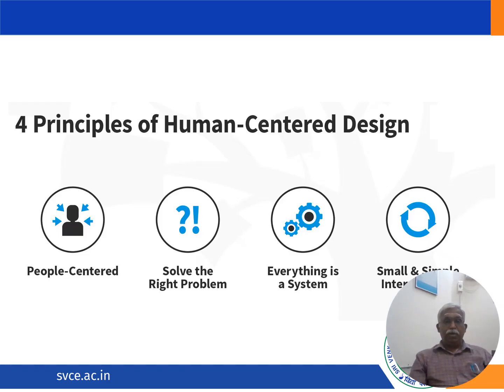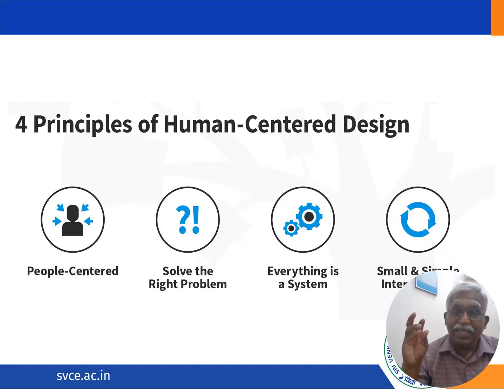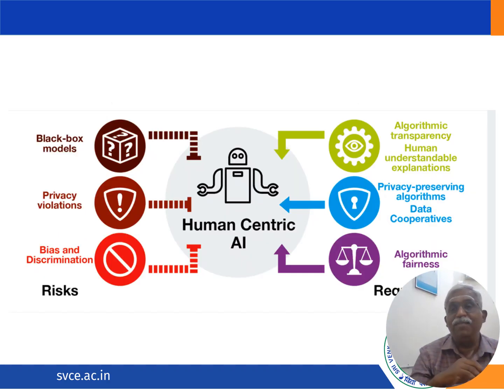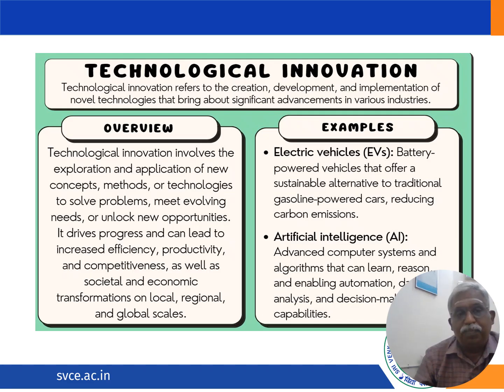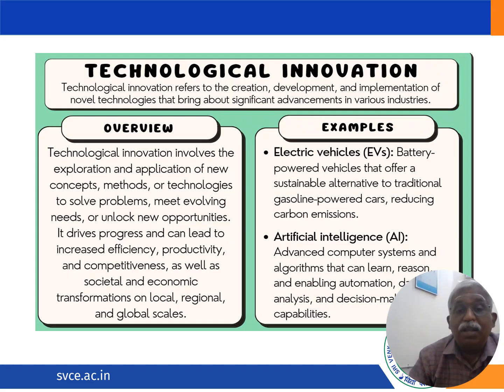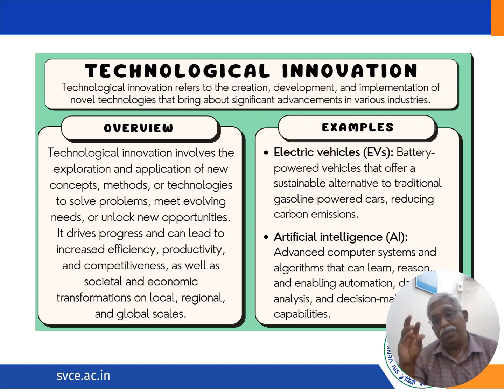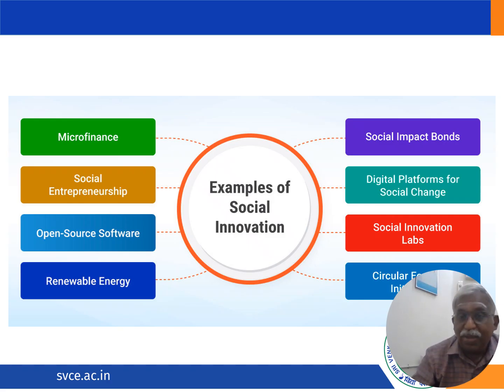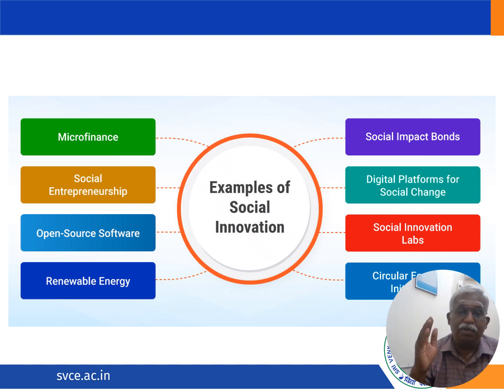CV22026U2 6 Design Thinking Case study2